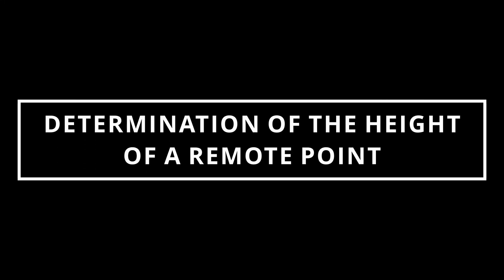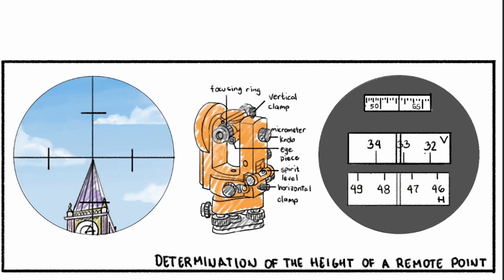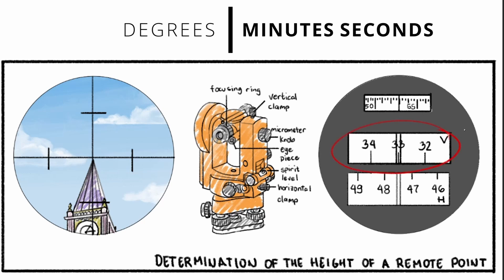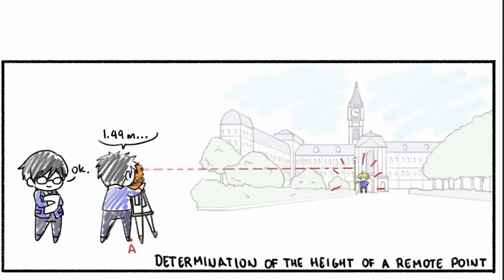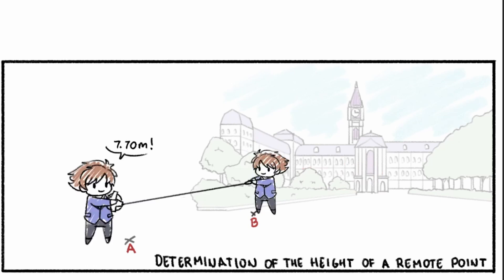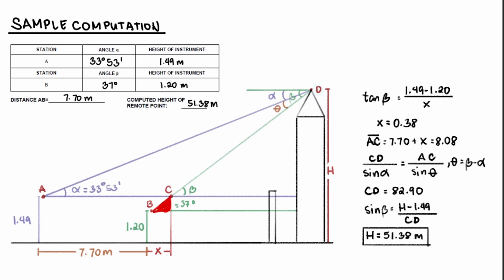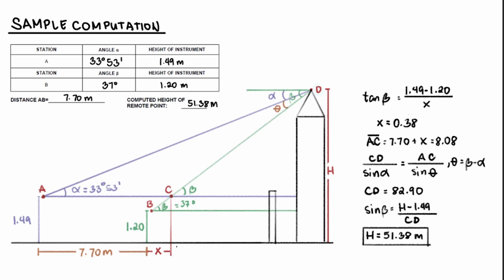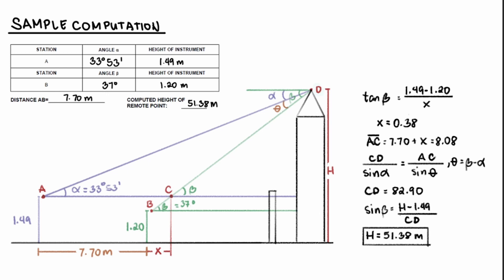Determination of the Height of a Remote Point | Surveying Fieldwork #8